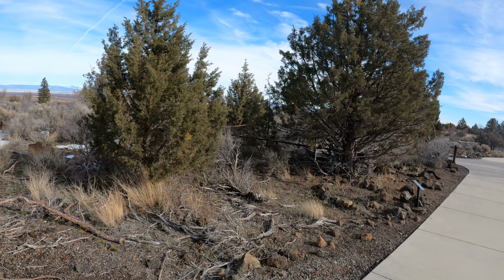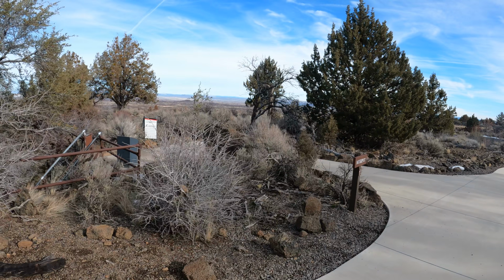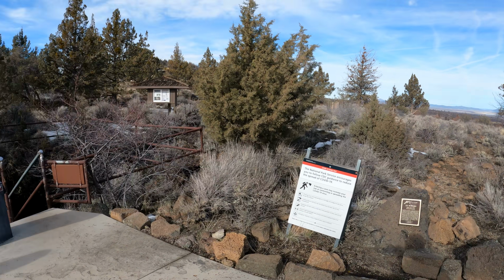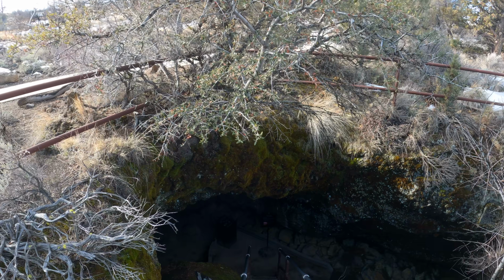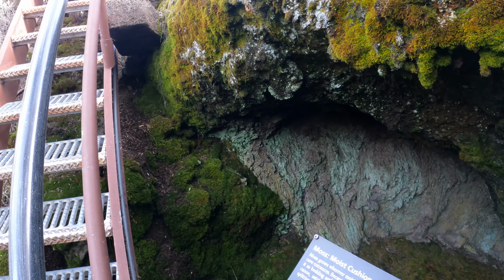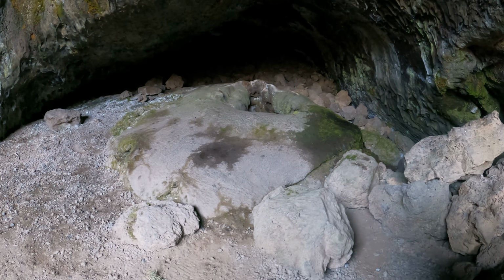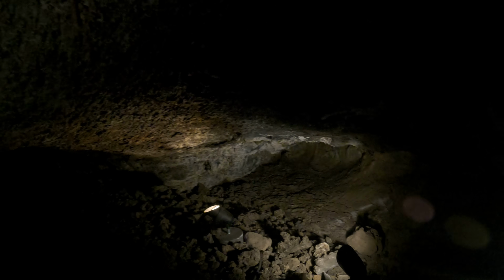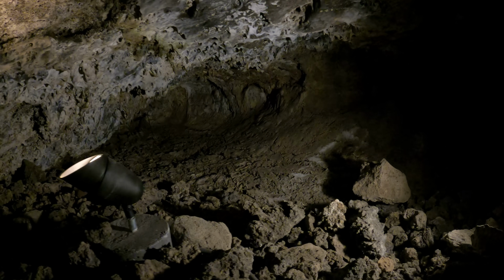Mushpot Cave, no flashlight, part 1, 5k 30fps 2880p30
This is Mushpot Cave at Lava Beds National Monument in northern California.  It has installed electrical lighting, so this video was taken without a flashlight.